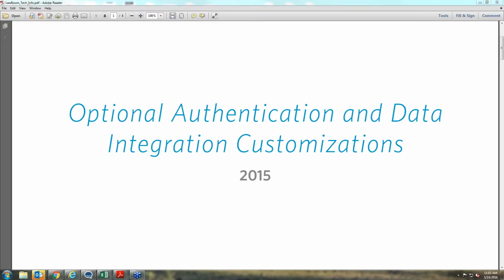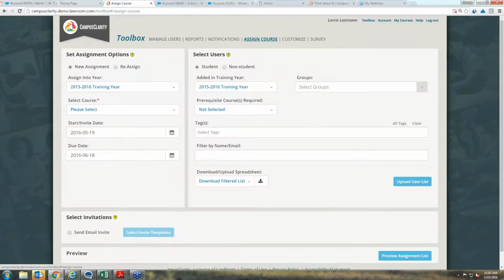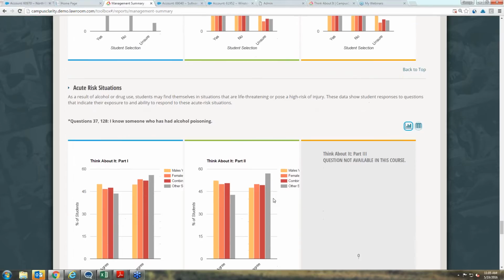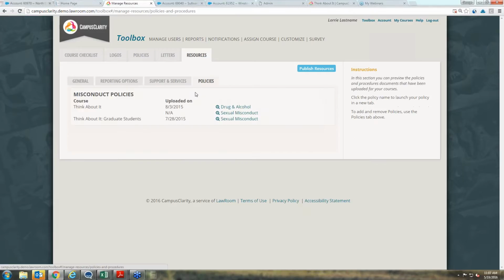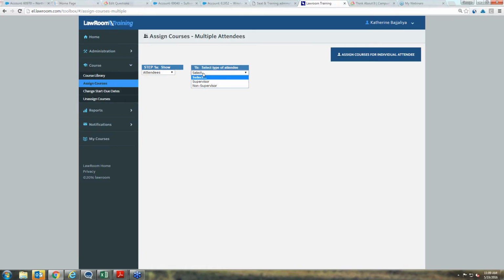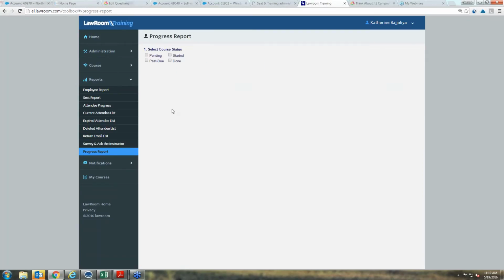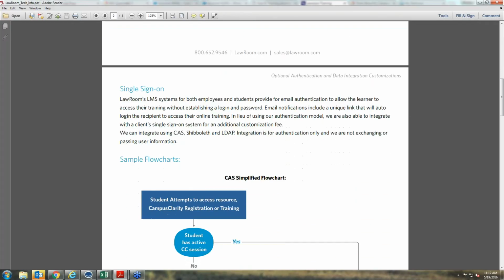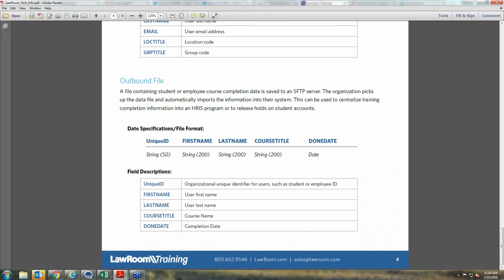CampusClarity: Technology and Integration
During this 30-minute webinar, we’ll invite our tech team to:
(1) review our integration capabilities;
(2) deep dive into our learning management platform;
(3) discuss our data security standards;
(4) review our accessibility standards; and
(5) answer any questions relating to the technology aspect of our solution.